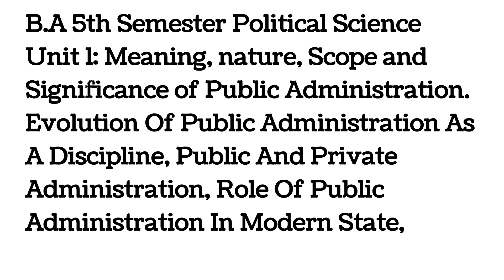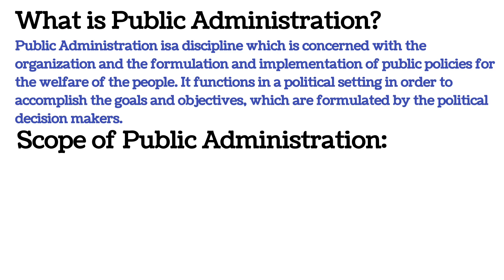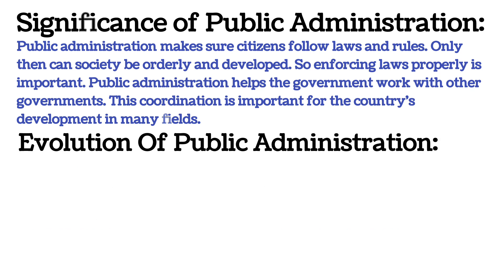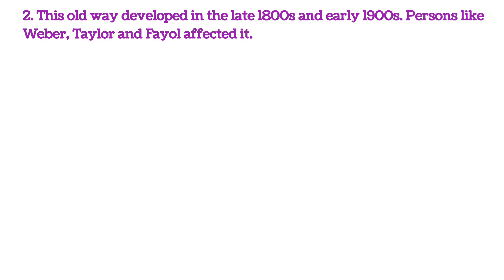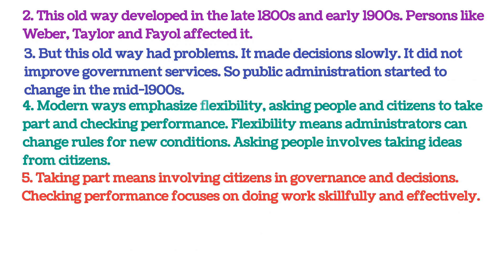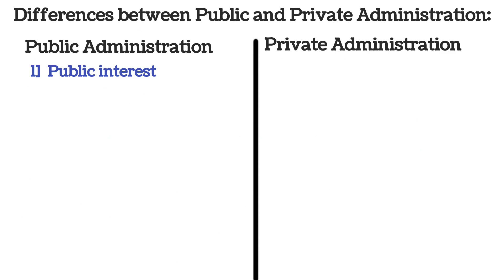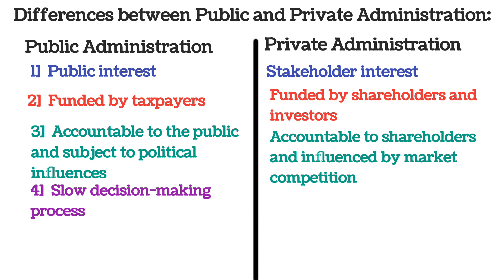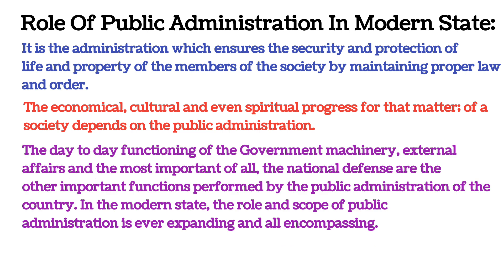BA 5th Semester Political Science Paper 2 Unit 1//Principle of Public Administration/3 Year Politics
BA 5th Semester Political Science Unit 1st,
Meaning, nature, Scope and Significance of Public Administration. Evolution Of Public Administration As A Discipline, Public And Private Administration, Role Of Public Administration In Modern State.